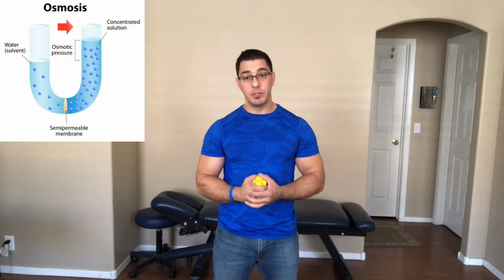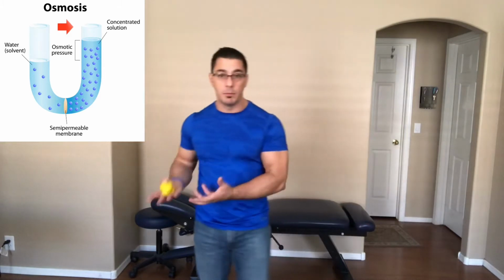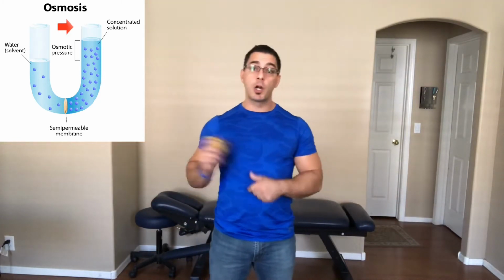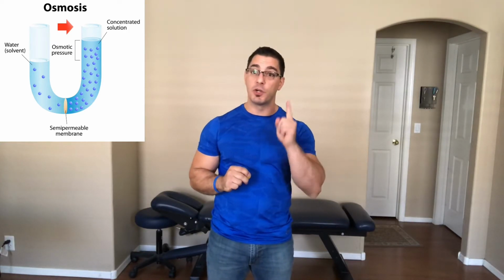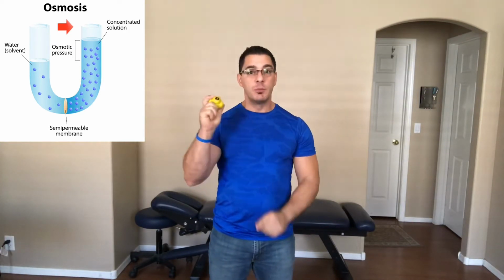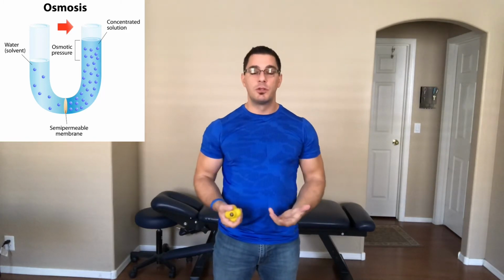Dr. Tony’s Anatomy Series • Episode 23 • Passive Diffusion & Osmosis!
Passive diffusion & Osmosis explained!